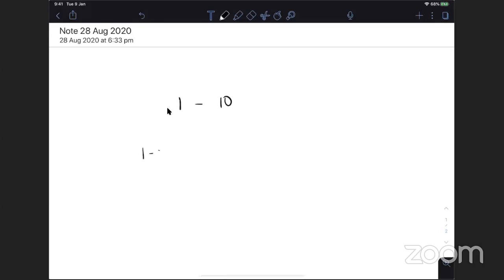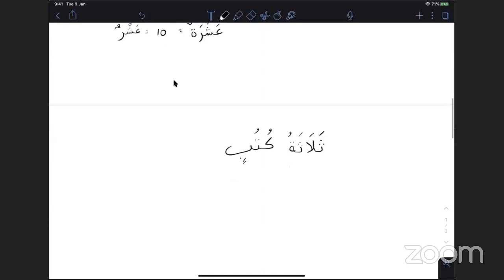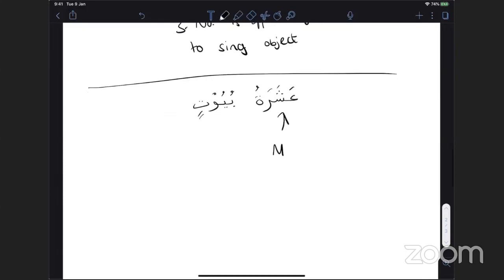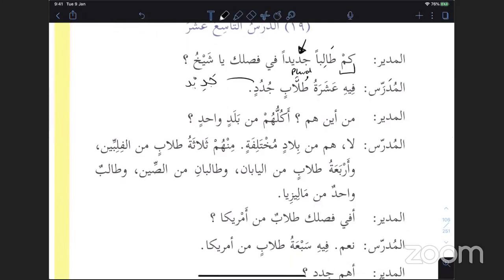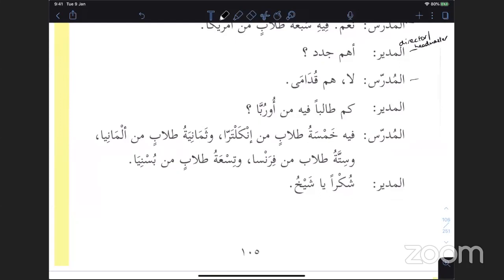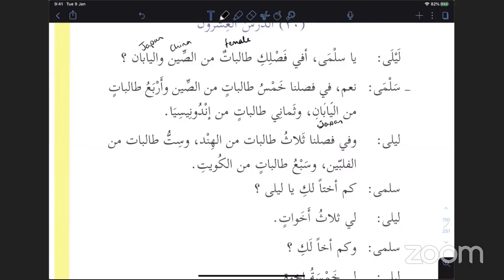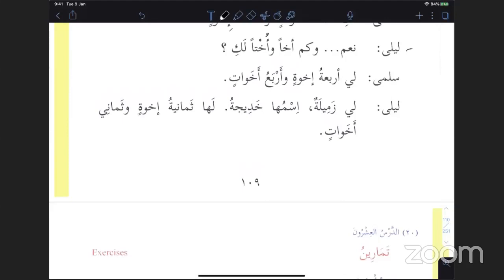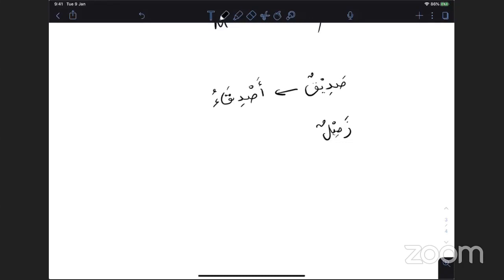Learn Arabic Online | Madinah Book 1 - Class 16 | Ustadh Mohammed Zarif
Take your first steps to understanding the Arabic language. Study book 1 of the famous 3-set Madinah books. This course is suitable for anyone capable of reading the Quran.⁣

Dar Al-Arqam is a non-profit institute that has been providing FREE Islamic courses for over 10 years. Help us continue to provide more courses by donating